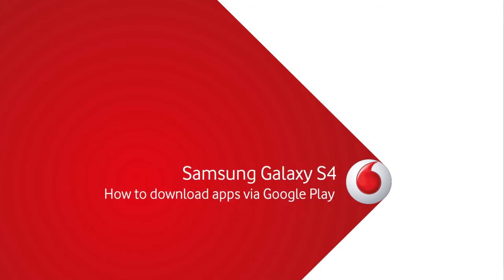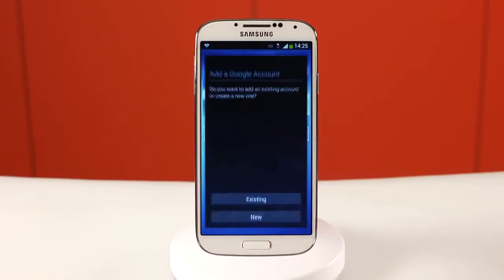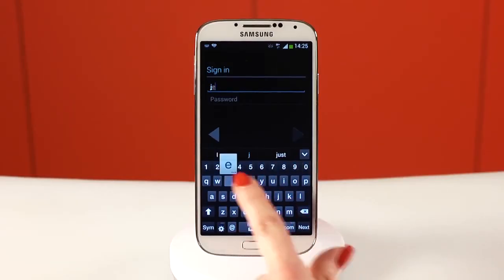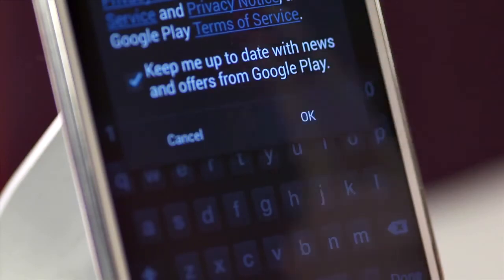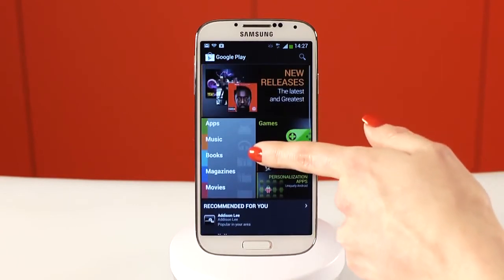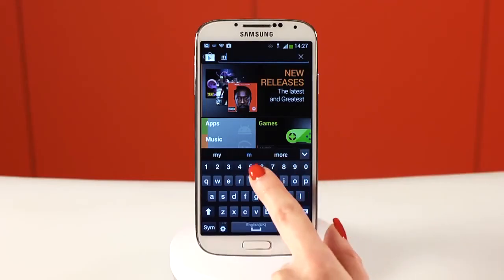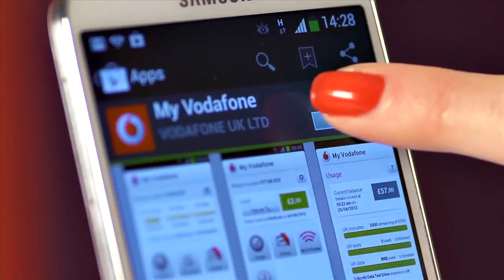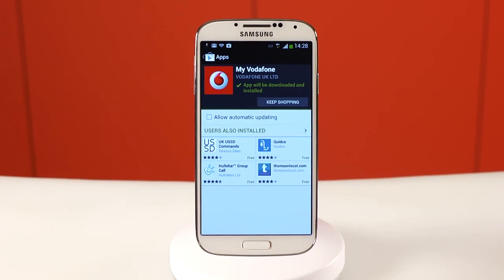Vodacom Self Service | How To Download Apps onto a Samsung Galaxy S4 Via Google Play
The Vodacom Tech Team show you how to download apps via Google Play for your Samsung Galaxy S4.